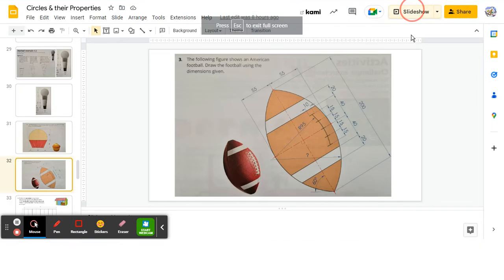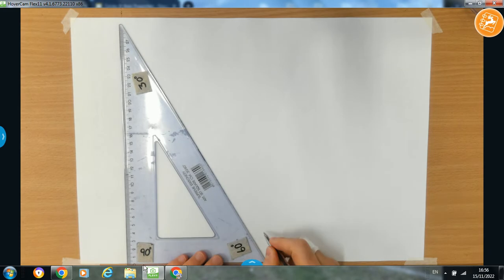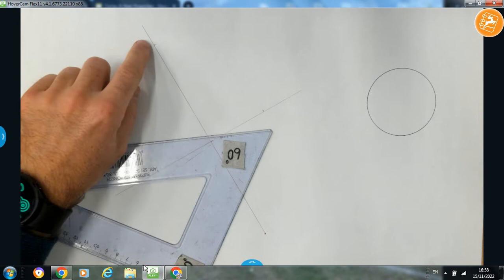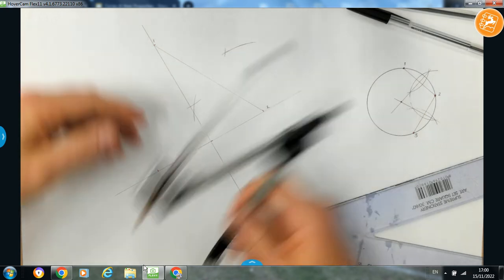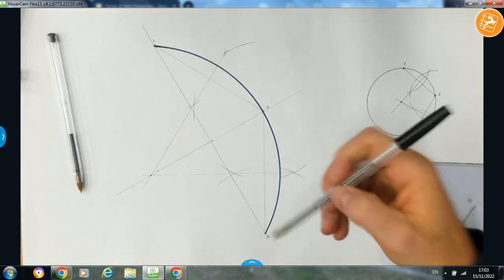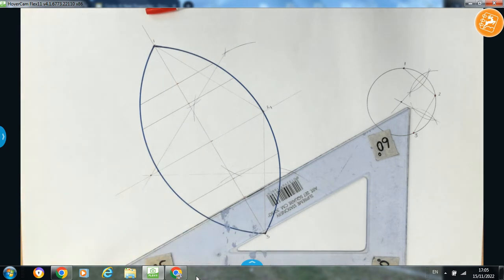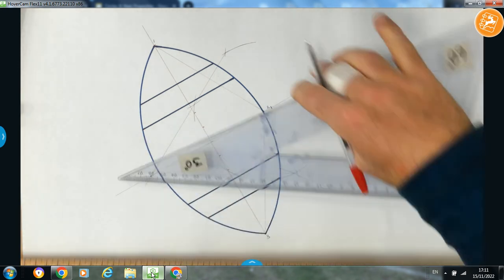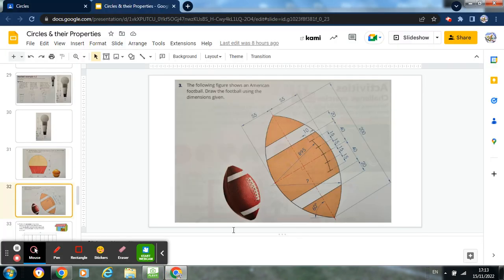Circles - American Football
Using Chords to locate the centre of a Circle and Radius